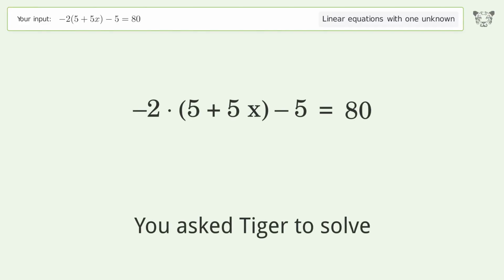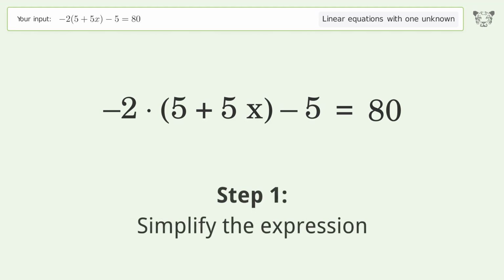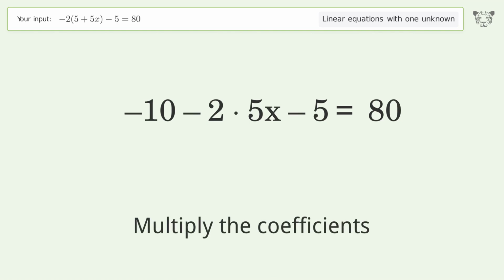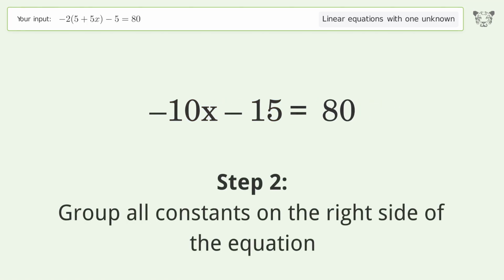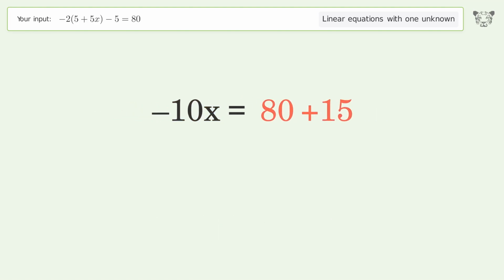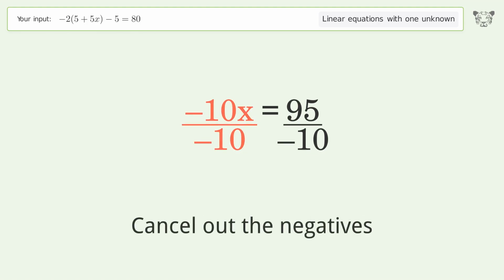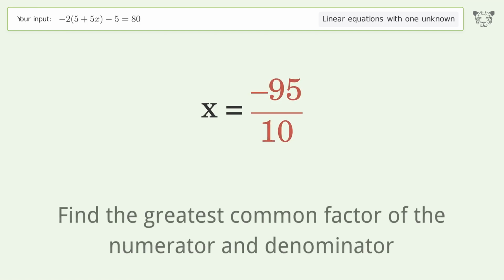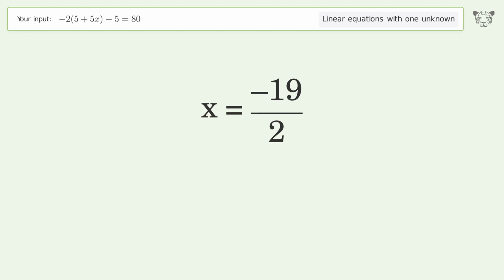Solve -2(5+5x)-5=80: Linear Equation Video Solution | Tiger Algebra